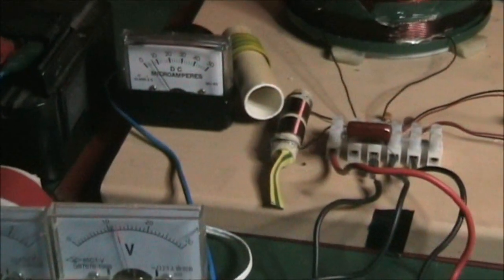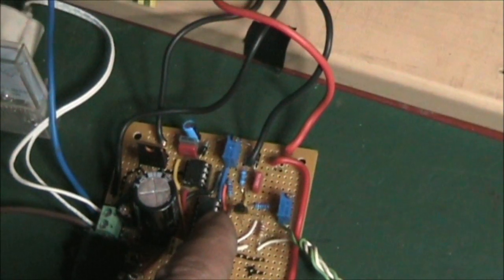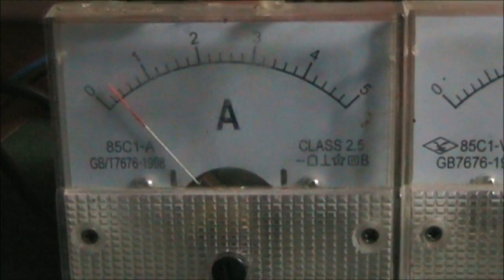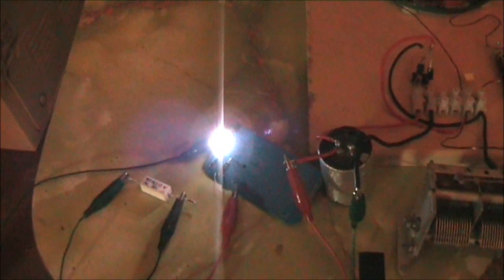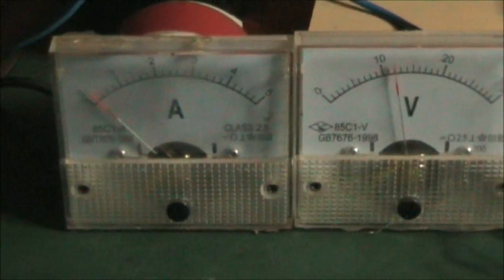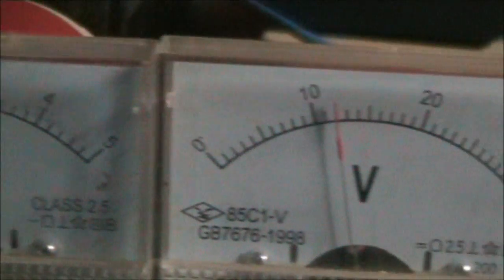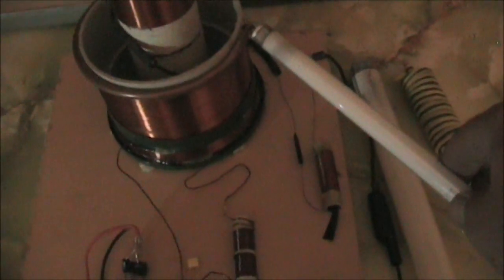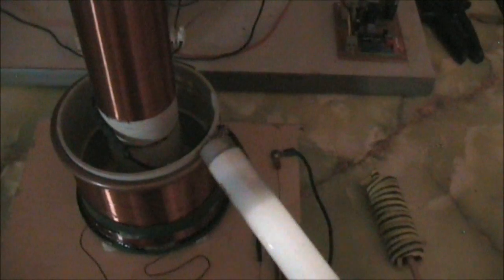Two Receivers and Armstrong Oscillator Transmitter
Receivers are not shown,
Correction : the schematic shows a 260 uH in the positive rail but I actually used a 35 uH inductor.